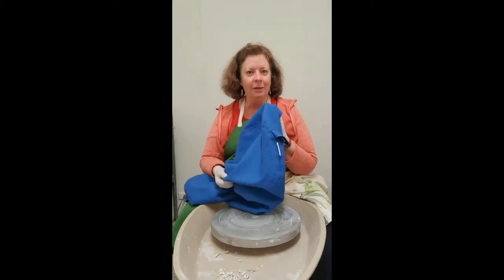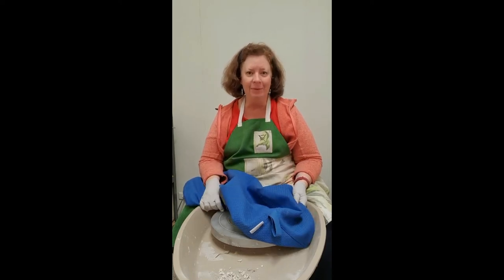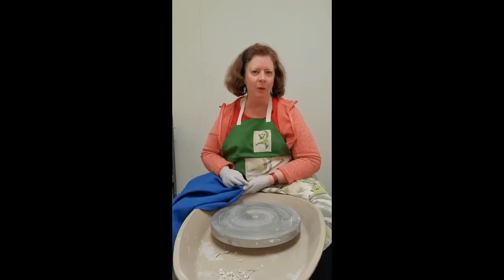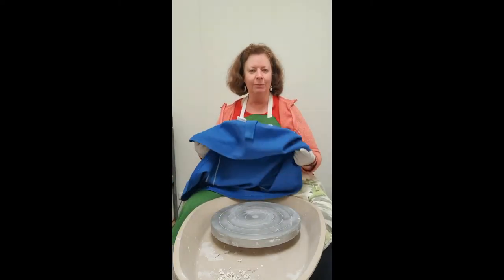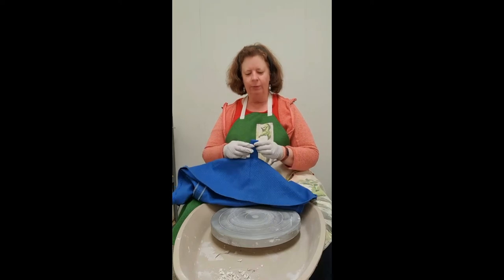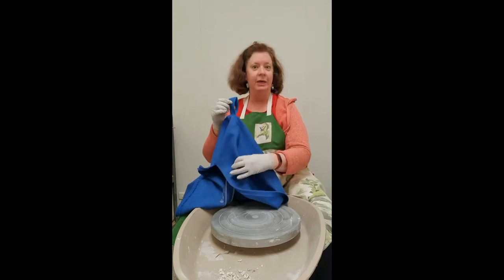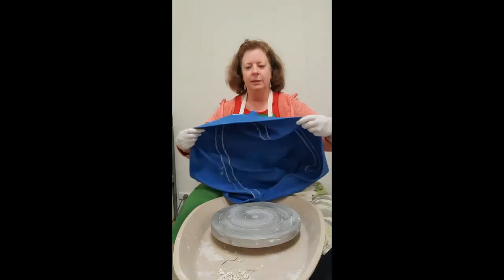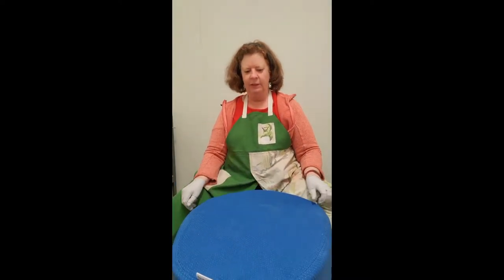Why pottery wheel covers are essential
This short video explains why a cover for your pottery wheel is essential!  Keep your wheel clean, your tools out from under your pottery wheel and it also adds that dash of colour to your studio.